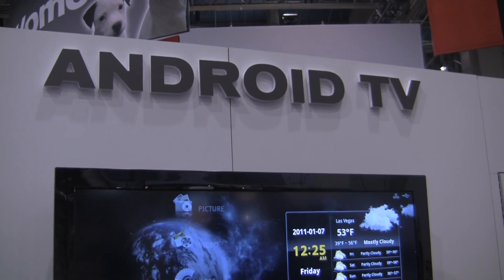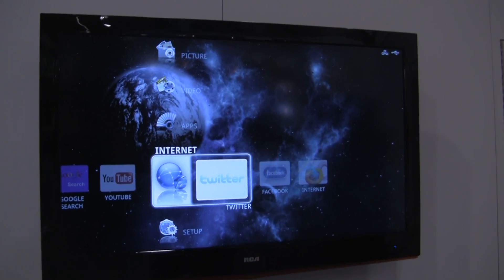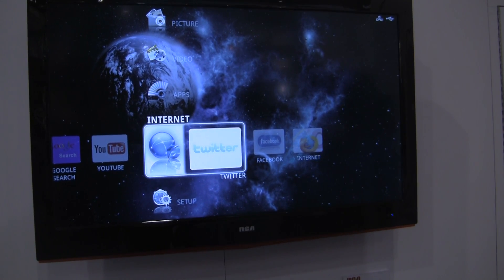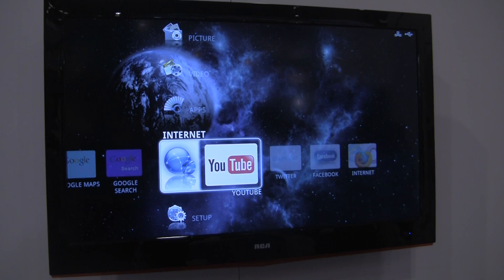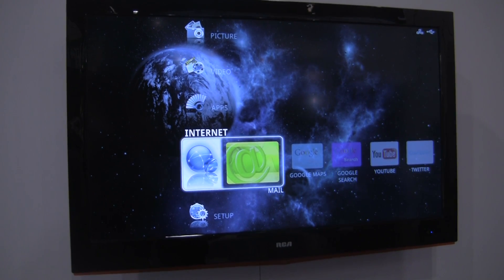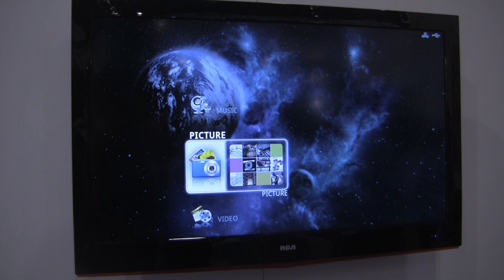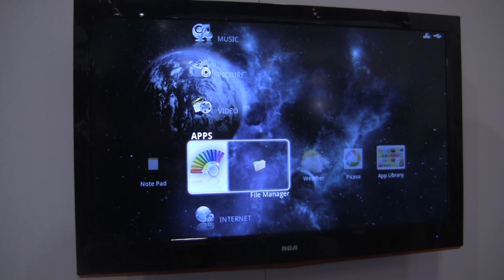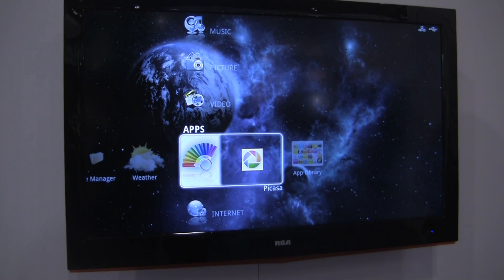RCA Android TV Walkthrough at CES 2011 -- Phandroid.com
A look at an upcoming RCA television with Android at CES 2011